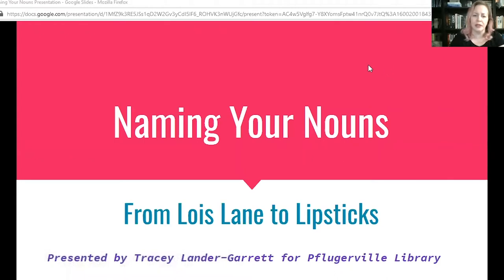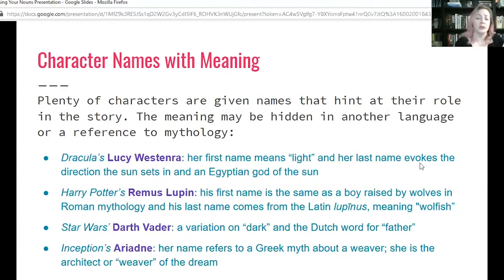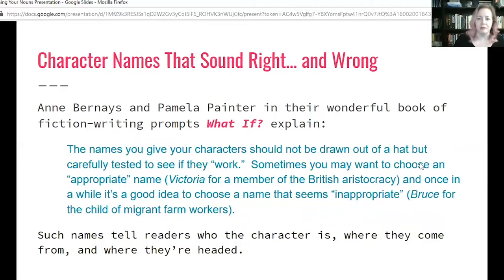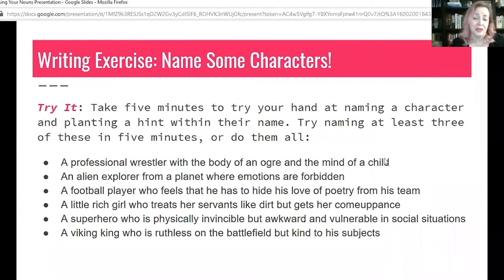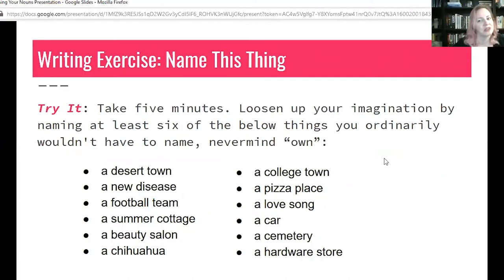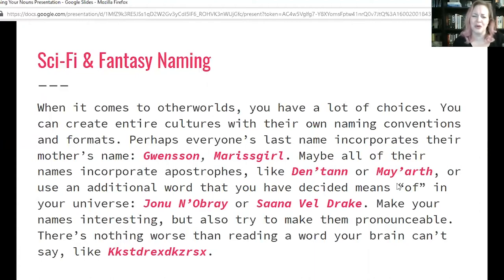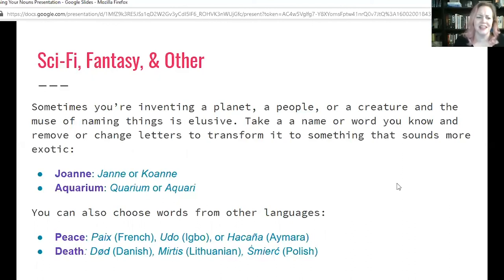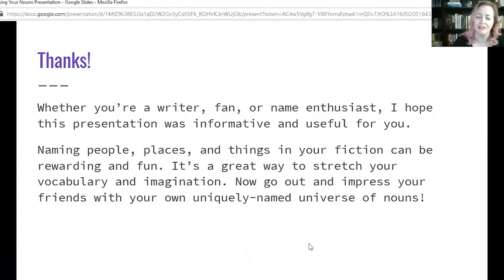2020 Library Con - Writing Class with Tracey Lander-Garrett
Thank you for joining us for our 5th Annual Pflugerville Library Con, which is virtual this year! Learn more about this event at pflugervilletx.gov/librarycon.

This session is the Writing Class with Tracey Lander-Garrett: Naming Characters, Places, and Objects in Fiction Writing.

Guest Bio:
TRACEY LANDER-GARRETT
Tracey Lander-Garrett was born in the Village of Sleepy Hollow (yes, really) and loves all things spooky, paranormal, and romantic. She has had poetry and prose published in several literary magazines and is the author of the Madison Roberts urban fantasy series. Before focusing on writing full-time, she was an English professor for thirteen years in New York City. Tracey is an author, poet, and teacher who is always looking for new ways to rock pink hair. She now lives near Austin, Texas with her husband and a clowder of cats.